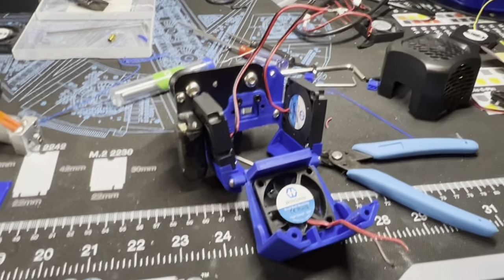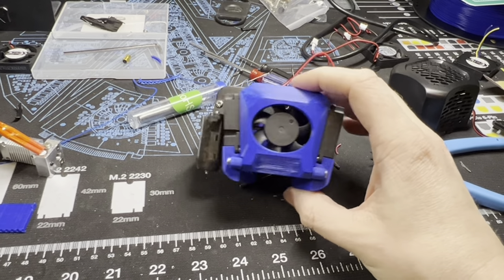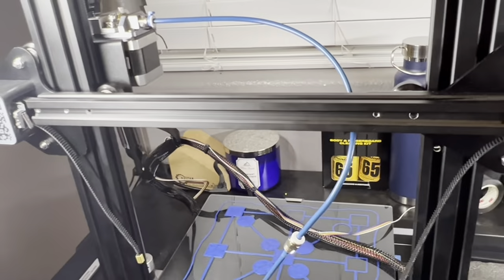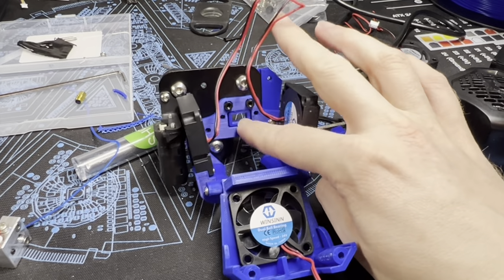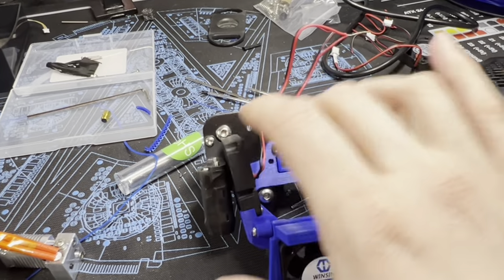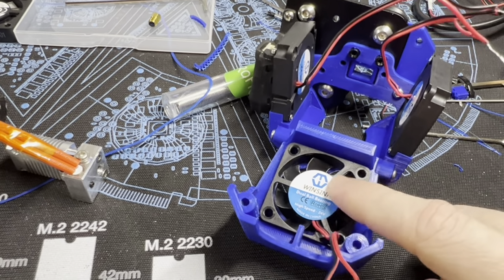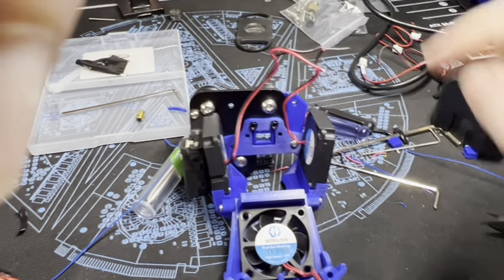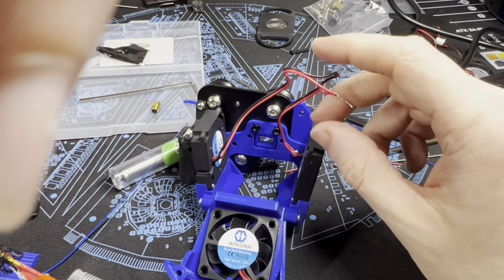Ender 3 v2 Dual Blower Fan Shroud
Fan Kit: WINSINN DC 40mm Fan Blower 24V for Cooling Ender 3 / Pro Series, Dual Ball Bearing - 40x10mm 4010 Brushless Turbine Turbo with Air Guide Parts (Pack of 4Pcs)